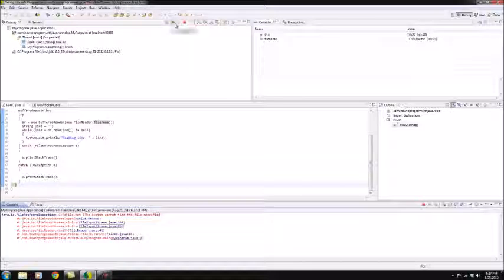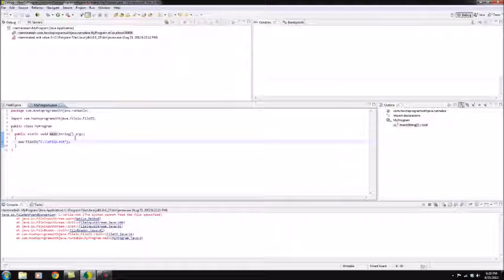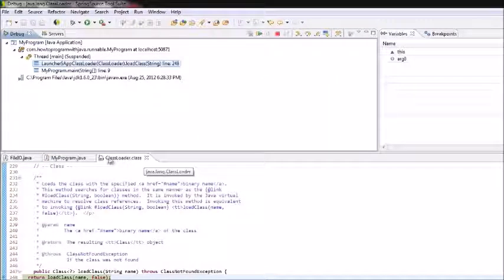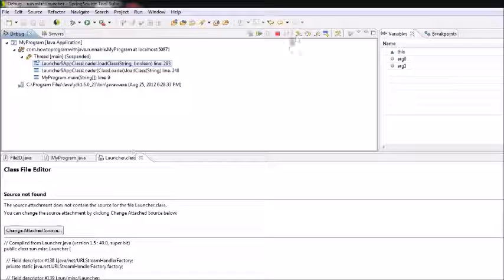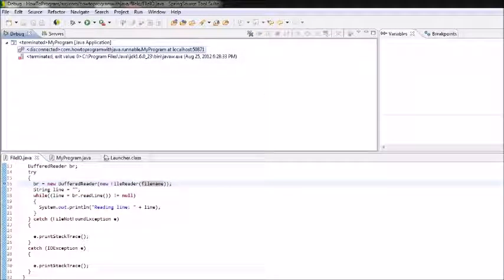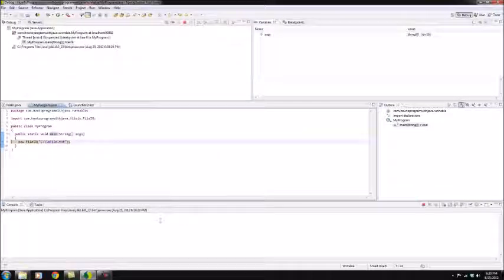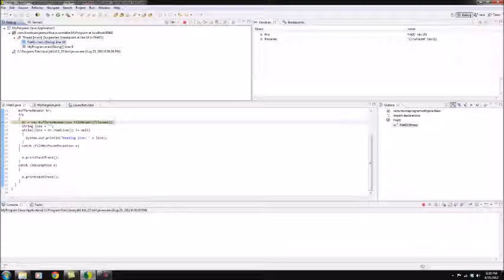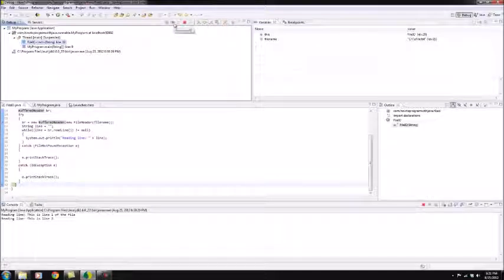Debugging in java part 3